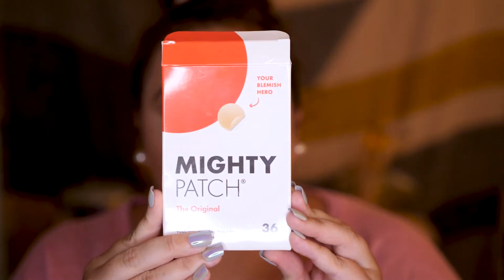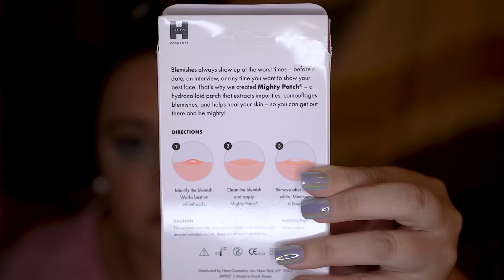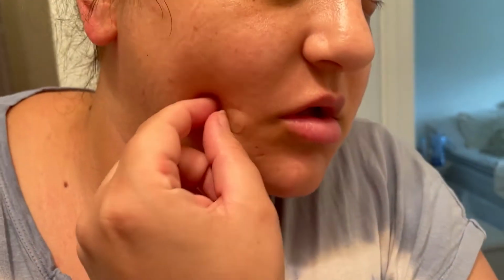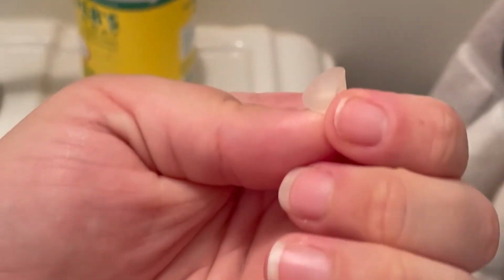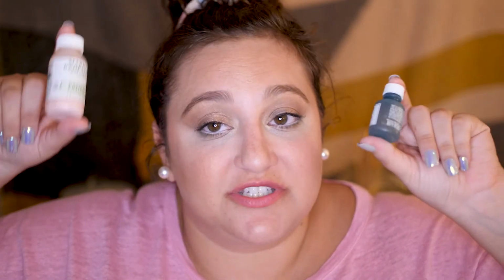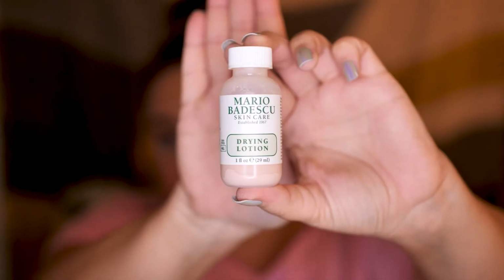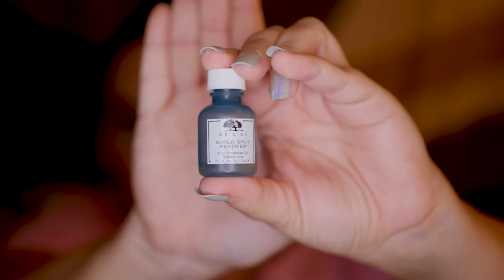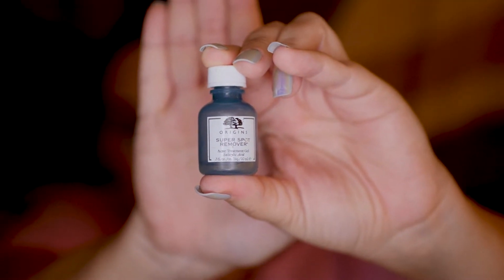Tik Tok Hydrocolloid Patches for Acne & other at home remedies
What's THE BEST spot treatment for pimples & acne? Let's find out today! Review of hydrocolloid patches for acne and comparing them to some other popular skincare products you can use at home! No dermatologist needed to use these, but will they work?

None of these products are sponsored and I was not paid to say any of these things. Every and all products were purchased by me with my own money.

thanks for the small YouTubers support!